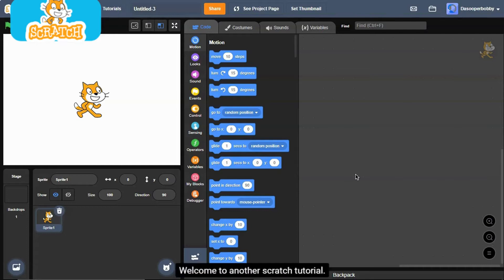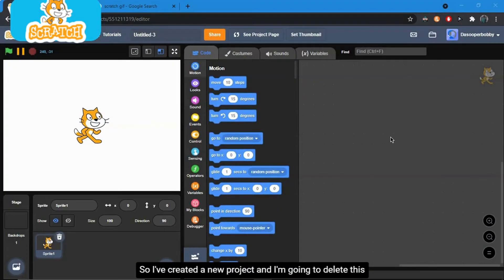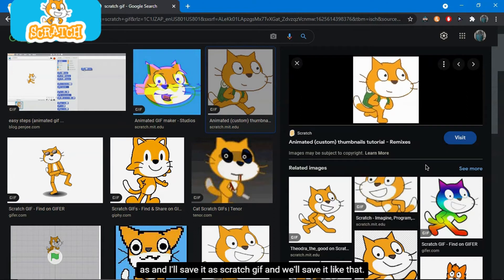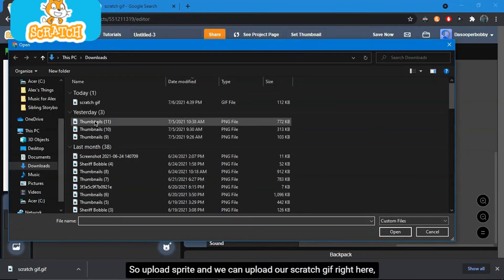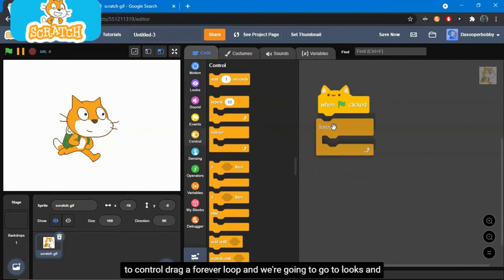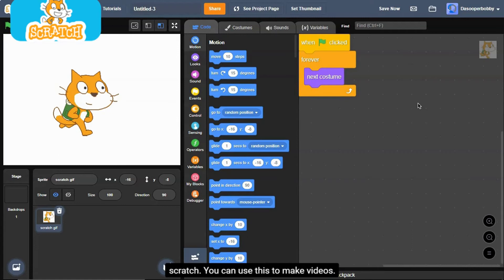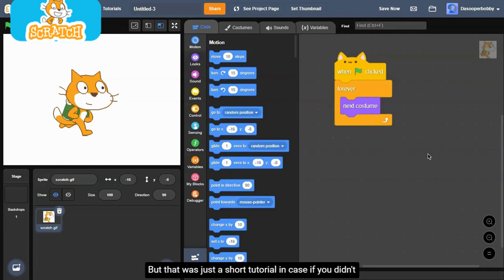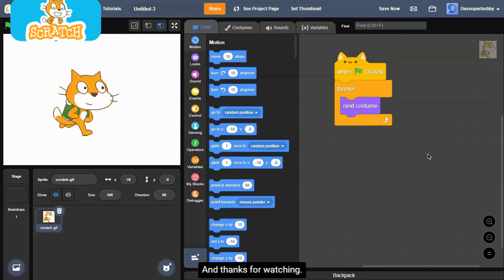How to Upload Gifs on Scratch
Hey guys! In this video we'll be looking at how to upload gifs on scratch. You can use this to make videos and other things on scratch!

I hope you enjoy it! :D